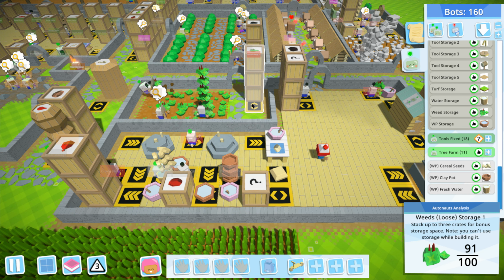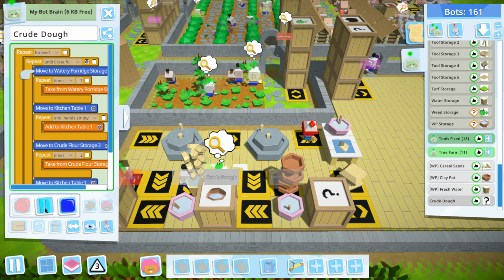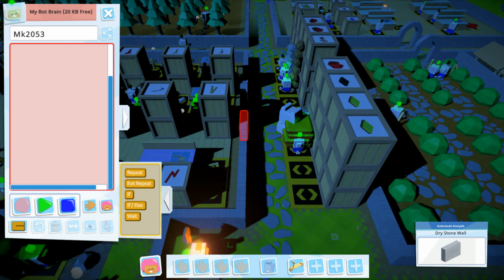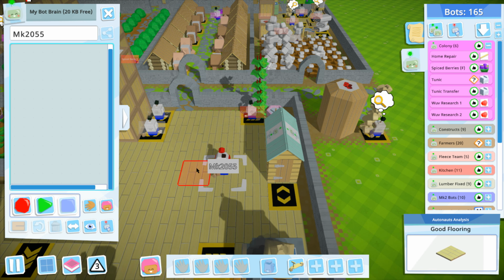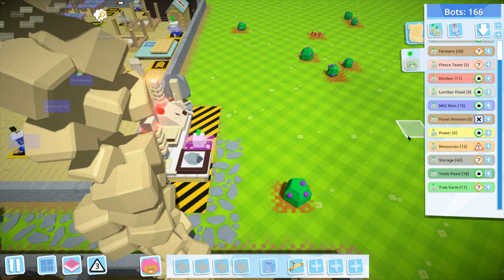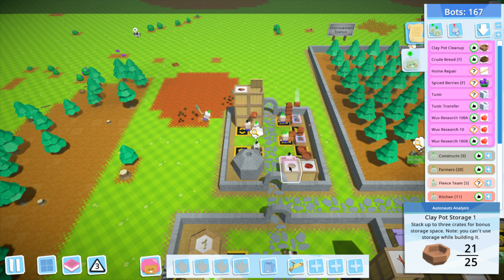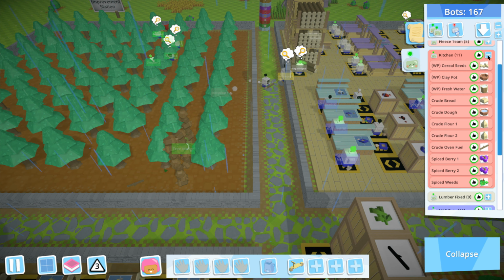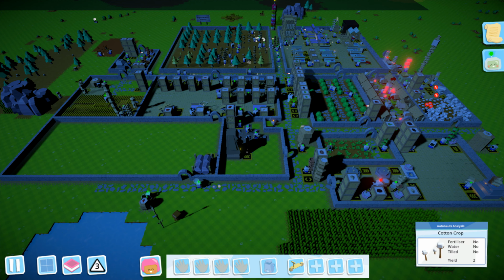Keywii Plays Autonauts (57)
AJ Johnson was exhausted after the whole Angel-Bob situation fully panned out and he felt he had deserved a long needed rest on his flight back to his headquarters back on Earth. It was going to be a week or two and he wanted to get some shut eye.

The instant his eyelids closed AJ Johnson found himself in a cartoony world working with robots and having to automate some kind of colony. He had the wherewithal to consider that it felt eerily familiar to him.

But, well, it was a dream after all, and hey, no alien worms attacking, or endless purified water tanks. Just some bots chopping down trees for him. It was nice for a change of pace, something relaxing.